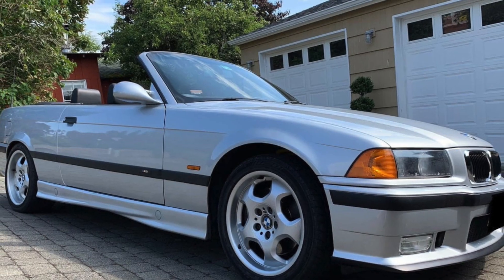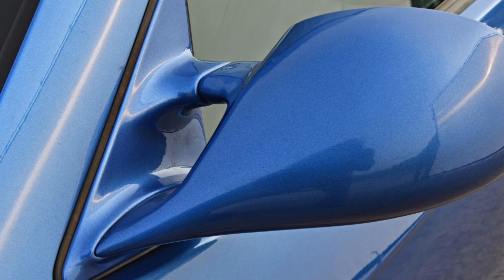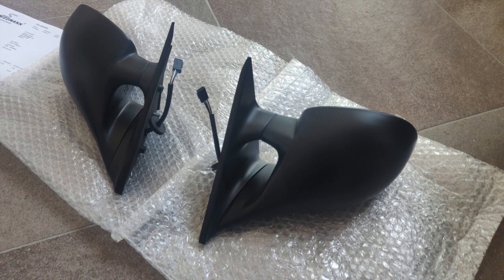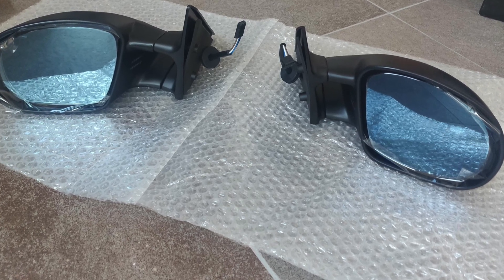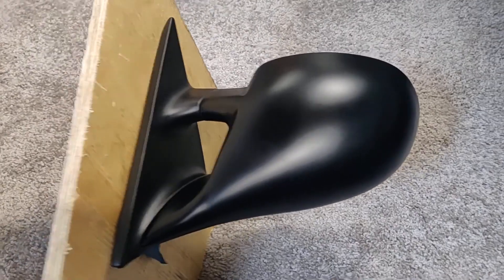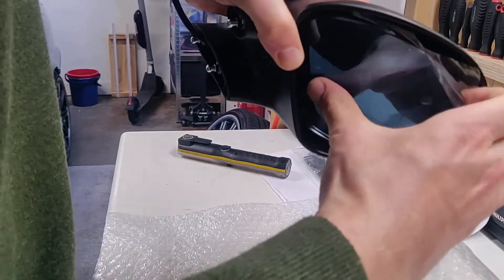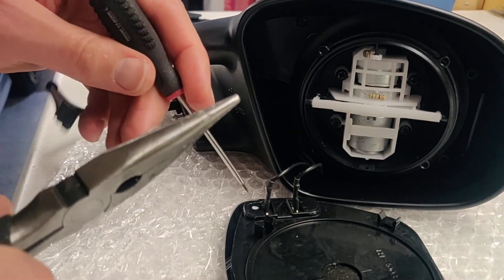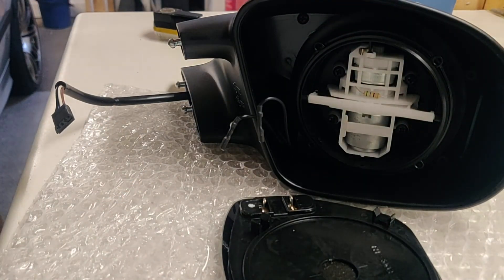Taking apart replica E36 M3 mirrors for paint.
In this video i show you how i disassembled my replica M3 mirrors for paint and why you should do the same instead of just painting them in one piece.